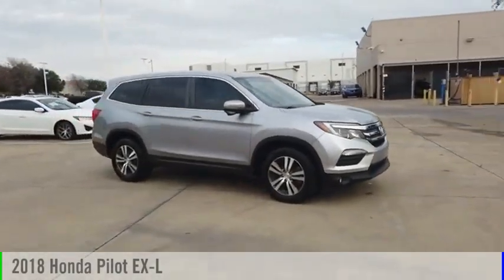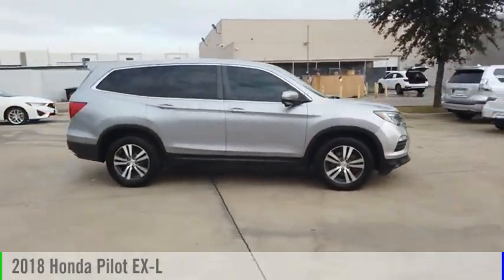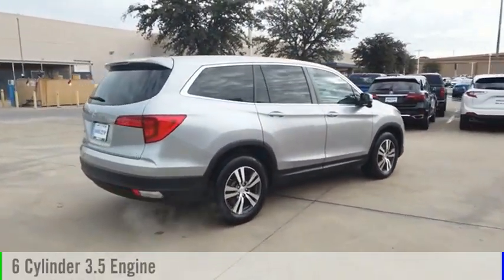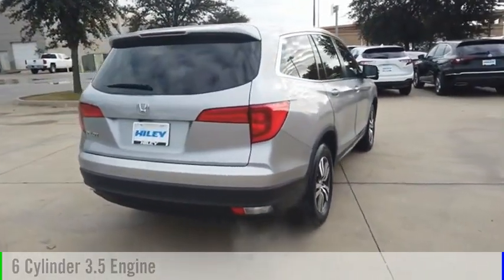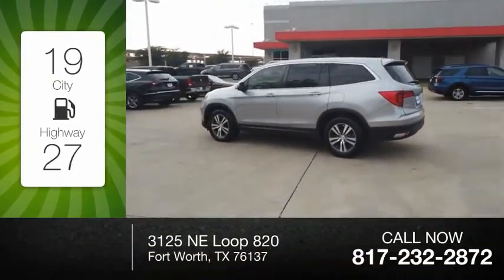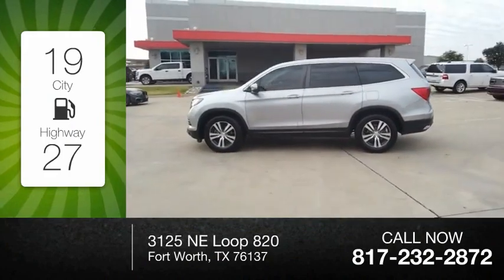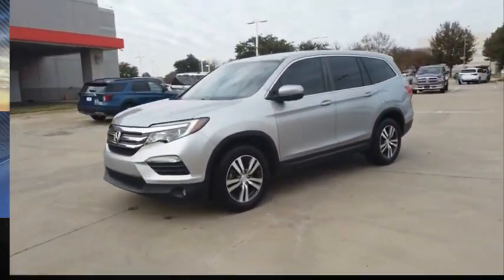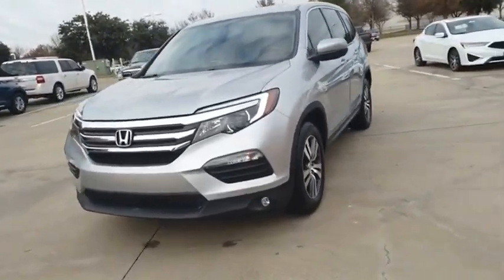2018 Honda Pilot A4697A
2018 Honda Pilot EX-L

Lunar Silver Metallic 2018 Honda Pilot EX-L ** SUNROOF **, ** LEATHER SEATS **, Apple CarPlay/Android Auto, Electronic Stability Control, Exterior Parking Camera Rear, Power Liftgate, Power moonroof. Completely serviced and safety inspected, buy with confidence. Hiley Acura, providing our customers with the best vehicles at the best prices is our number one goal. ABS brakes, Auto-dimming Rear-View mirror, Automatic temperature control, Dual front impact airbags, Front Center Armrest, Passenger door bin, Power door mirrors, Power steering, Power windows, Premium Audio System, Rear window defroster, Tilt steering wheel. We save you an average of over $900 vs. Our largest competitors every day! Come visit us at 3125 NE Loop 820 Fort Worth, TX 76137 or shop at your own pace with hileyacura.com. Hiley Acura - with the highest quality local trades you can find, thoroughly inspected by our certified technicians and priced below Kelley Blue Book. Our customer comes first philosophy has made Hiley Acura one of the top dealerships in the nation.